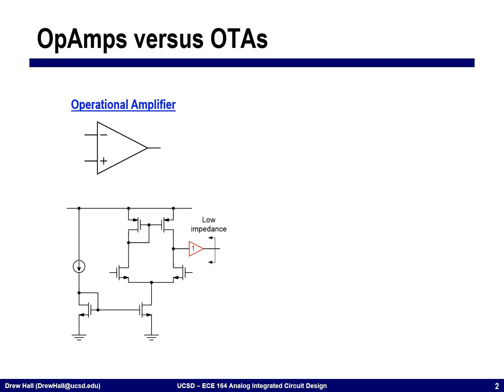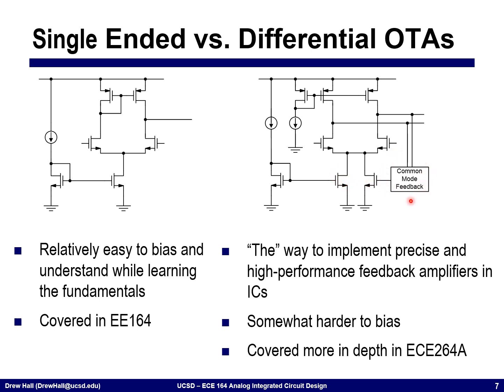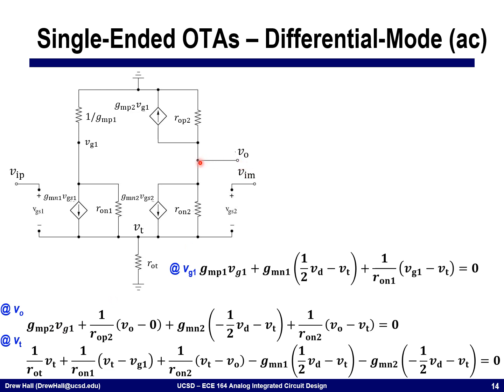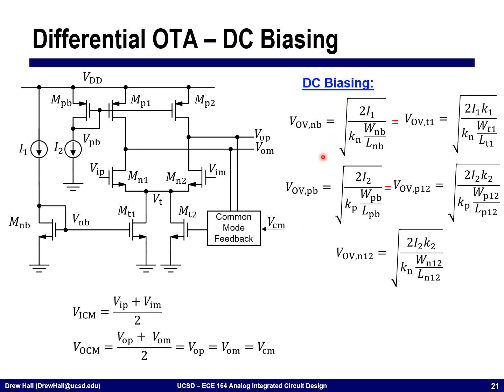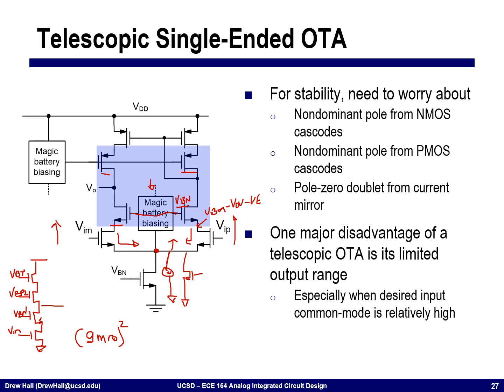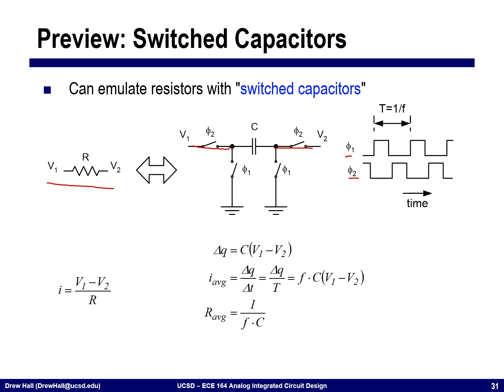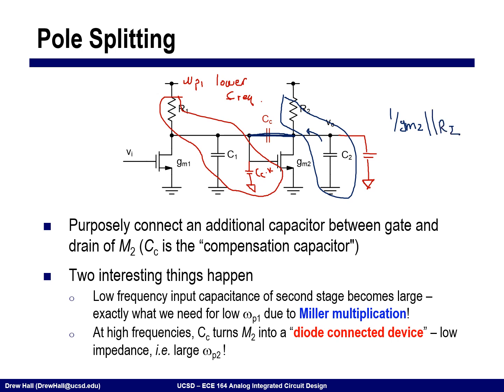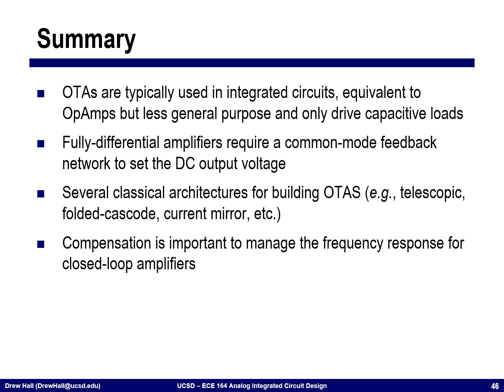ECE 164 - Lecture 10: Operational Transconductance Amplifiers